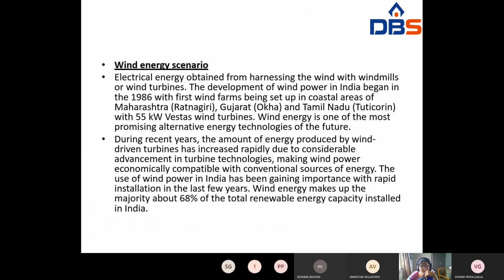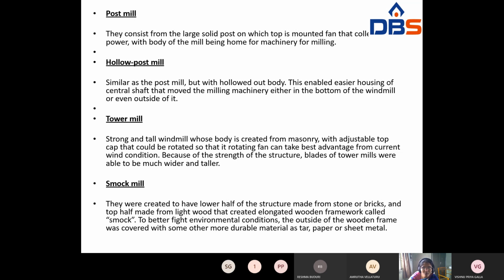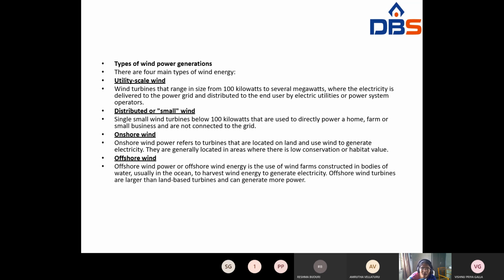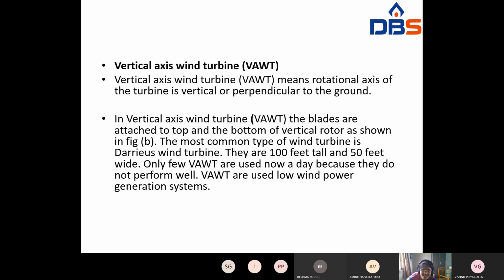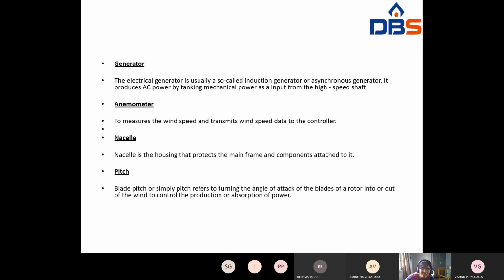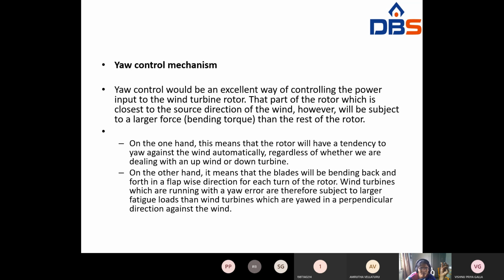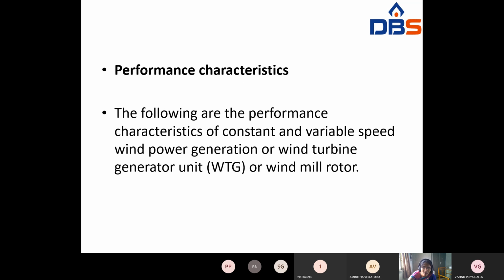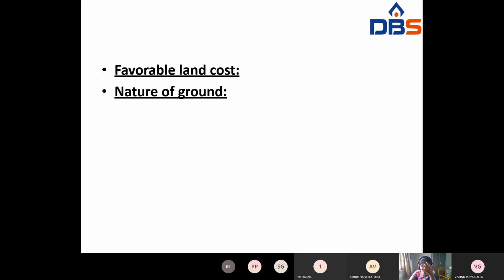Wind Energy | Power System Architecture | EEE Online Classes | Telugu Online Tutorials | DBS Talks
Wind Energy. Hello Students! In this video, Prof. Amala Settipalli teaches you about wind energy.

Name Of The Subject: Power System Architecture
Branch: EEE, IIB. TECH - I SEM
Year: 1
Unit No: 2
Unit Name: Non-Conventional Power Generating Systems
Topic: Wind Energy